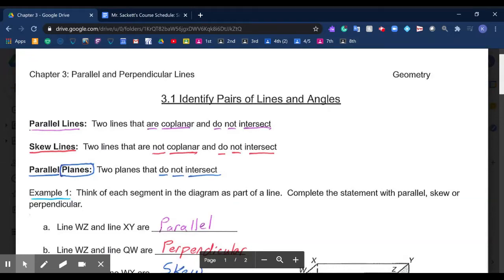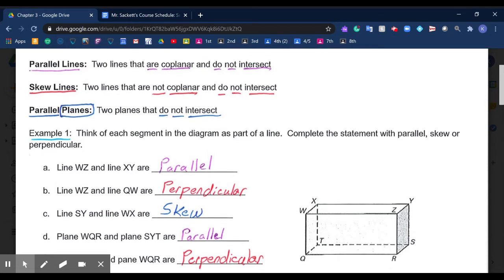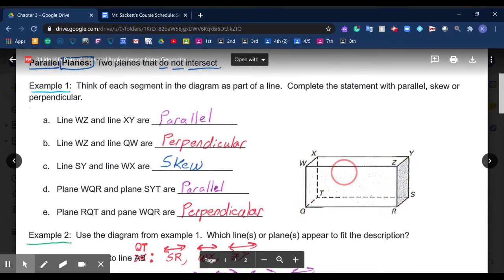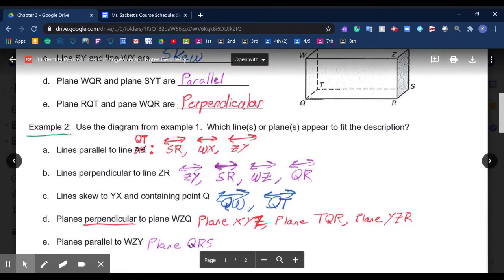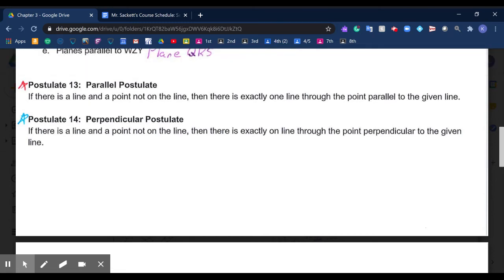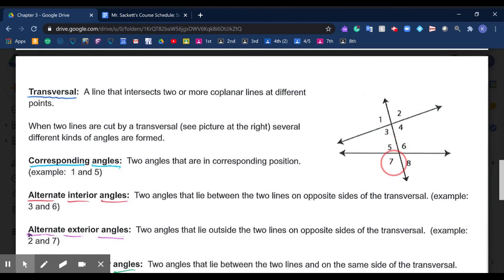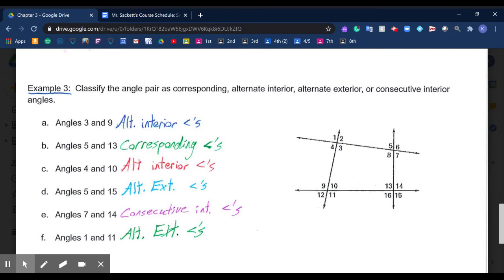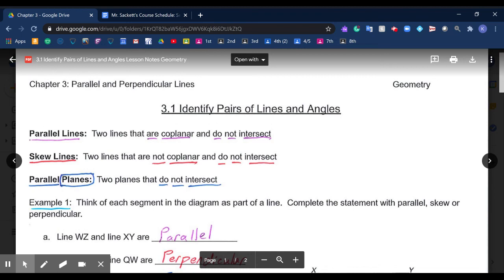3.1 Identify Pairs of Lines and Angles Video Lesson Geometry